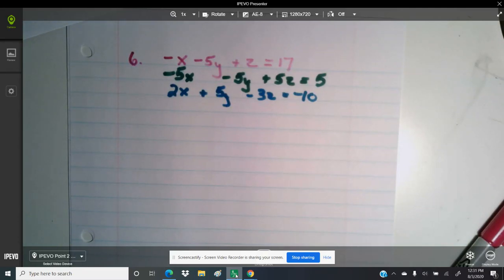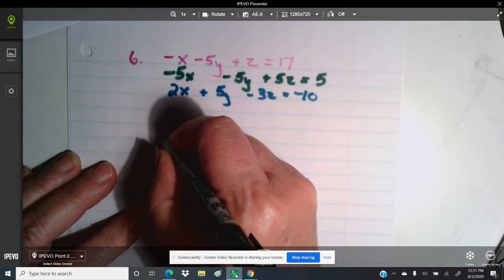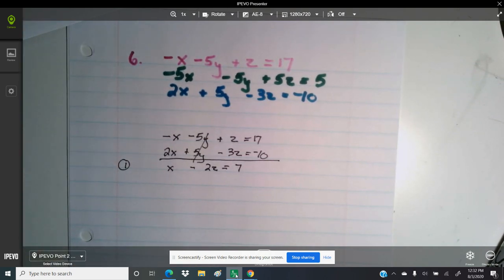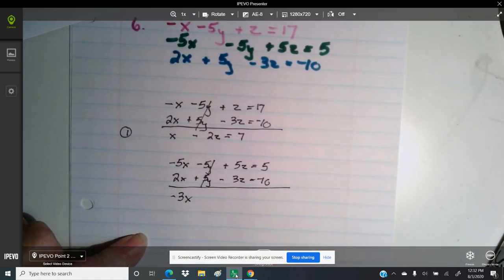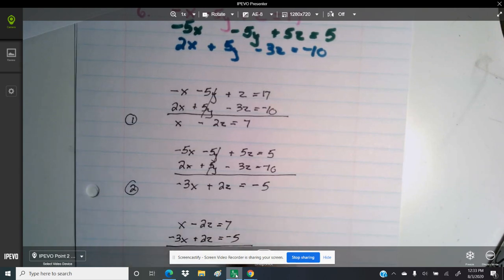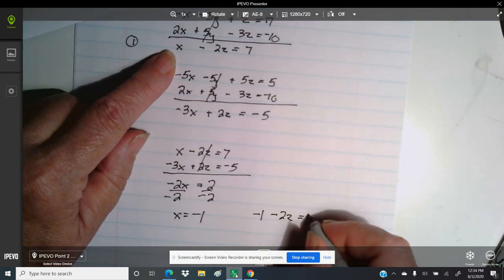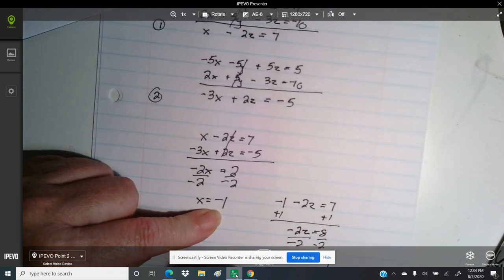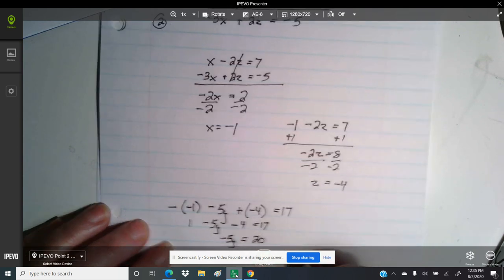Algebra Review 3 Number 6